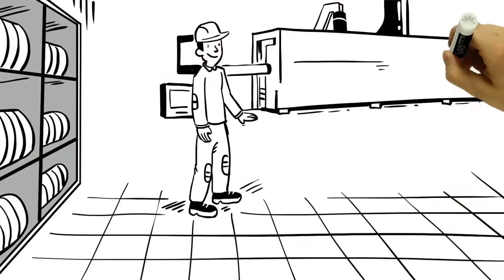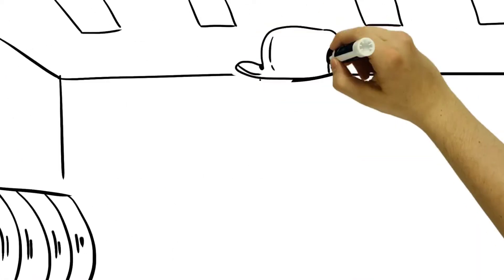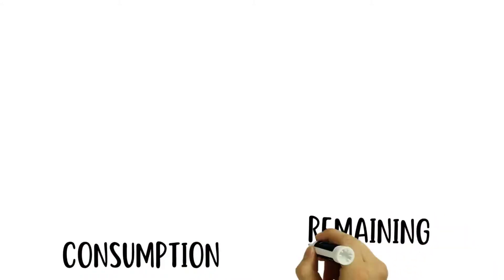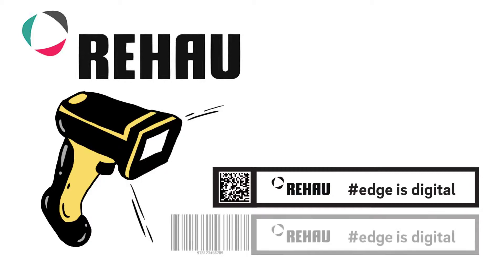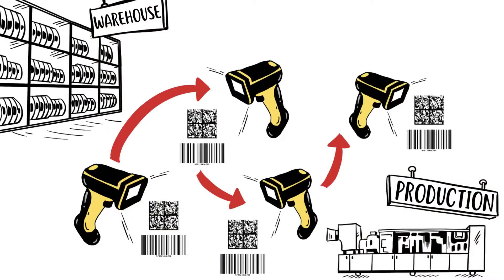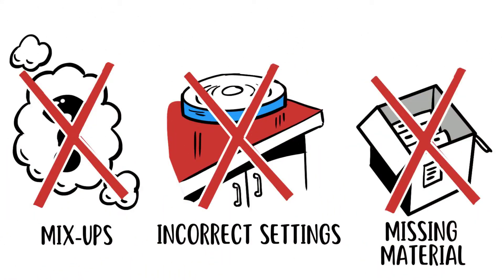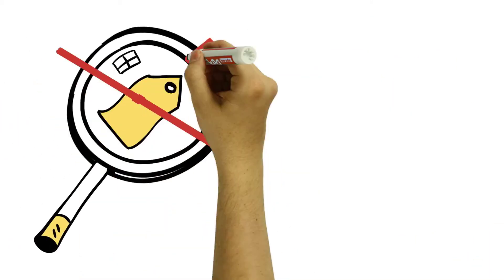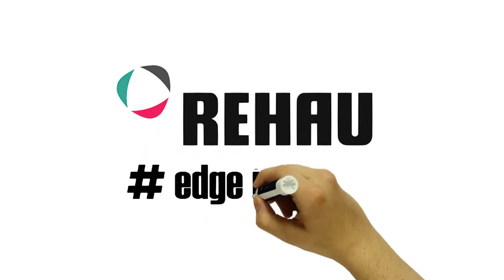edge is digital: Digitized edgebands for the smart factory